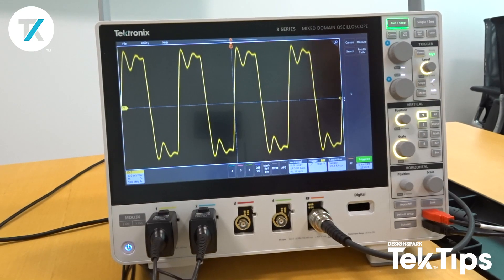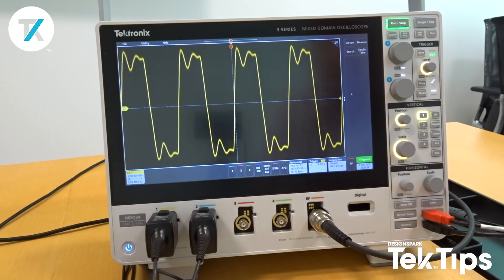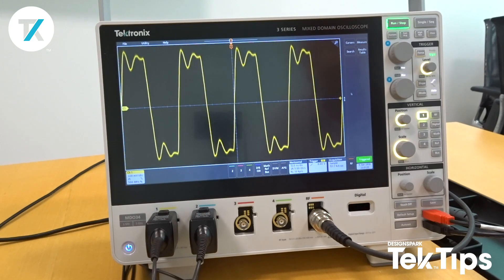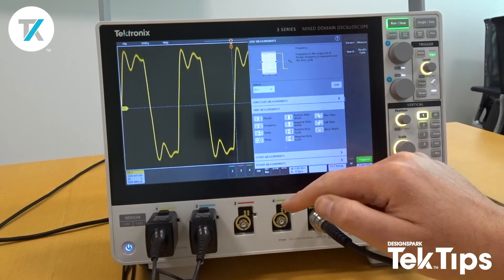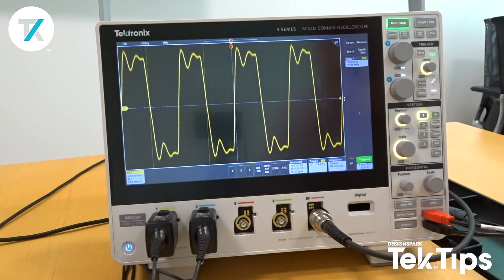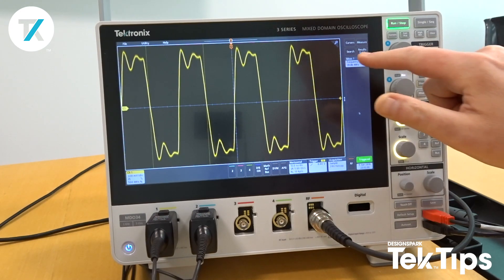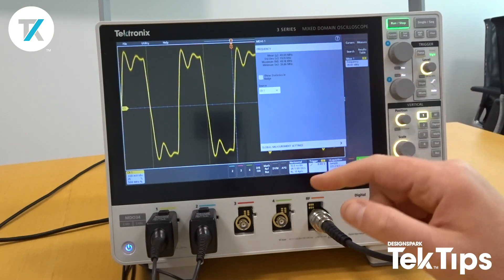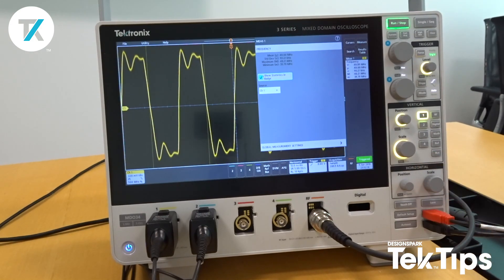TekTips: Measurement Stats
How to easily enable statistics measurement on the Tektronix 3 Series Mixed Domain Oscilloscope.

4 Series Mixed Signal Oscilloscope; 200M

4 Series Mixed Signal Oscilloscope; 350M

4 Series Mixed Signal Oscilloscope; 500M

4 Series Mixed Signal Oscilloscope; 1GHZ

4 Series Mixed Signal Oscilloscope; 1.5G

4 Series Mixed Signal Oscilloscope; 200M

4 Series Mixed Signal Oscilloscope; 350M

4 Series Mixed Signal Oscilloscope; 500M

4 Series Mixed Signal Oscilloscope; 1GHZ

4 Series Mixed Signal Oscilloscope; 1.5G

3-Series Mixed Domain Oscilloscope, 100M

3-Series Mixed Domain Oscilloscope, 200M

3-Series Mixed Domain Oscilloscope, 350M

3-Series Mixed Domain Oscilloscope, 500M

3-Series Mixed Domain Oscilloscope, 1GHZ

3-Series Mixed Domain Oscilloscope, 100M

3-Series Mixed Domain Oscilloscope, 200M

3-Series Mixed Domain Oscilloscope, 400M

3-Series Mixed Domain Oscilloscope, 500M

3-Series Mixed Domain Oscilloscope, 1GHZ